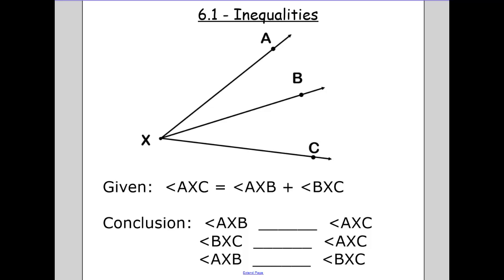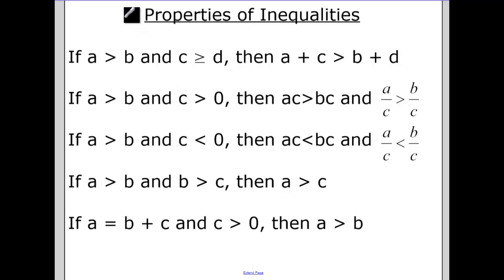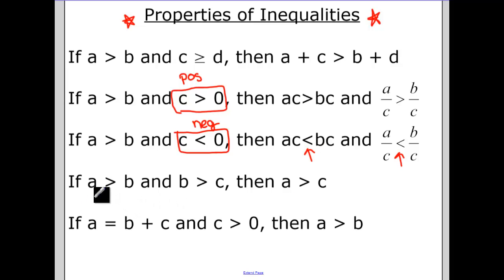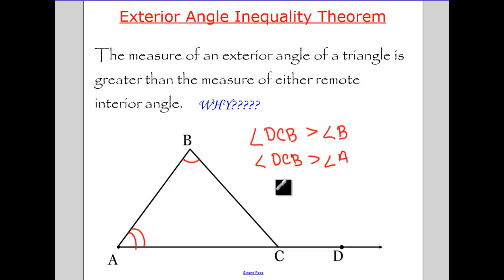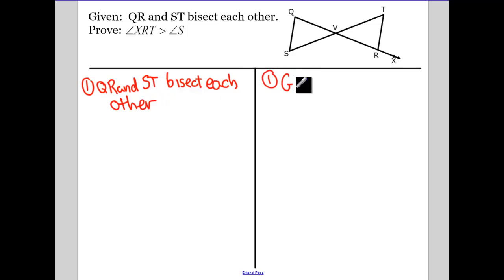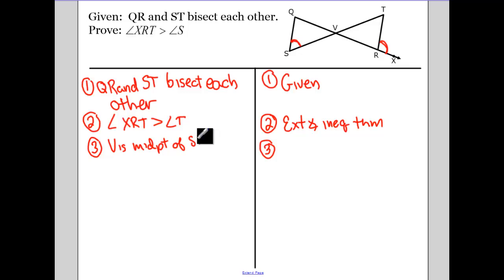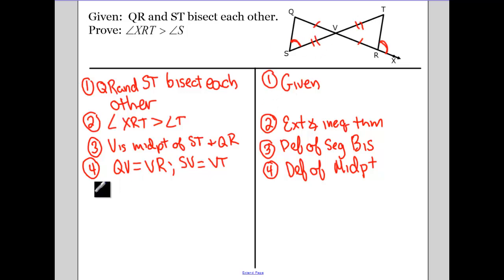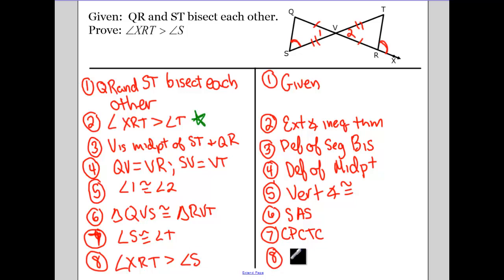6.1 - Inequalities in Triangles